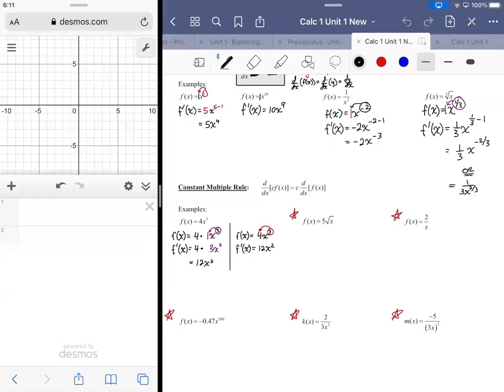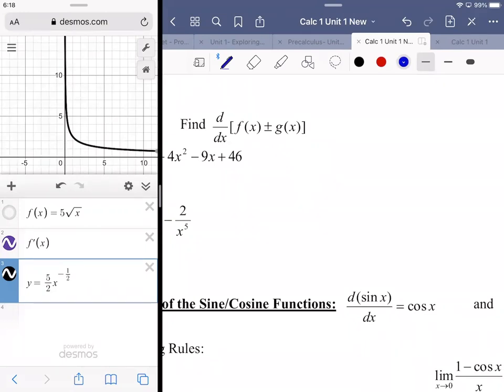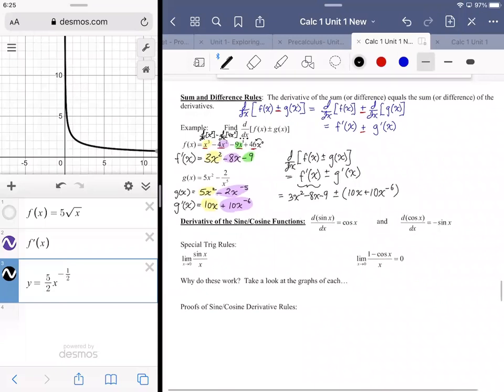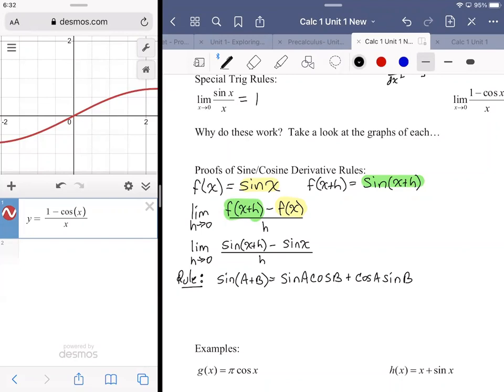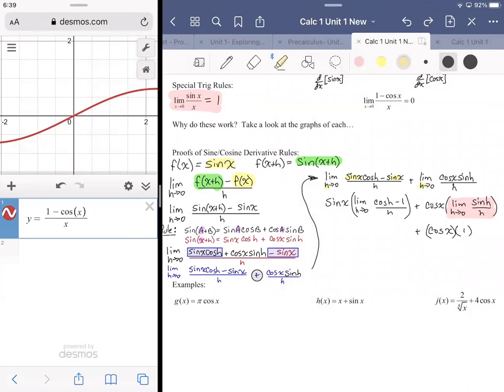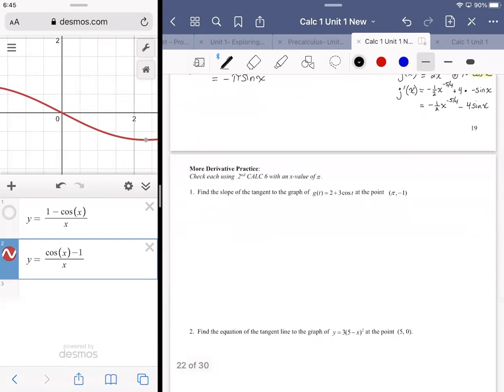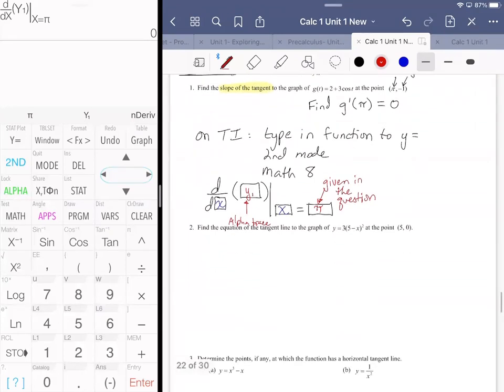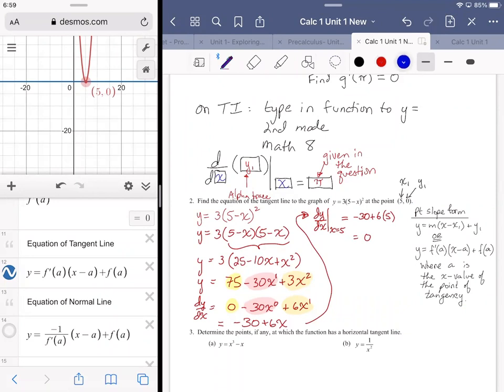Calculus 1 Lecture p18 - 20